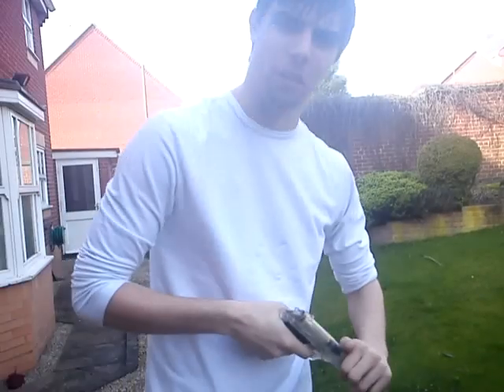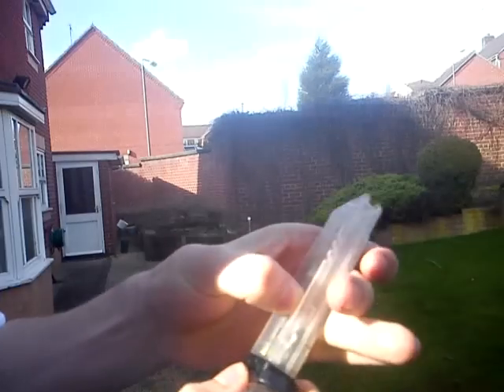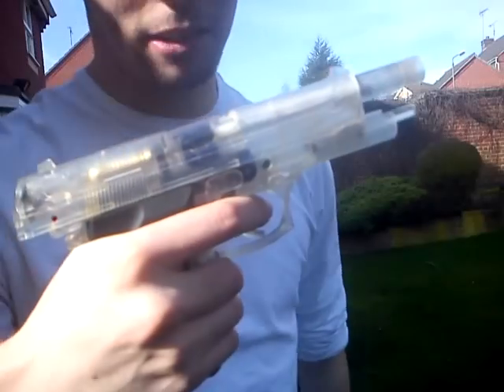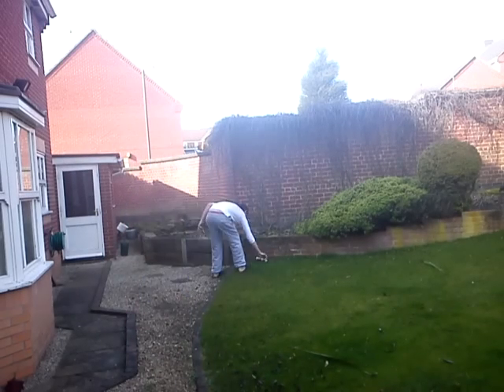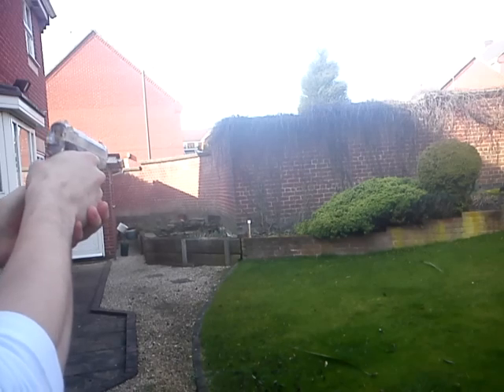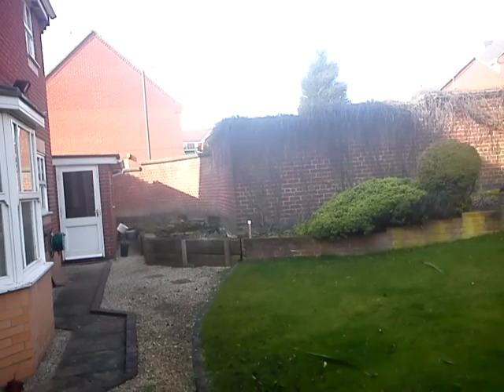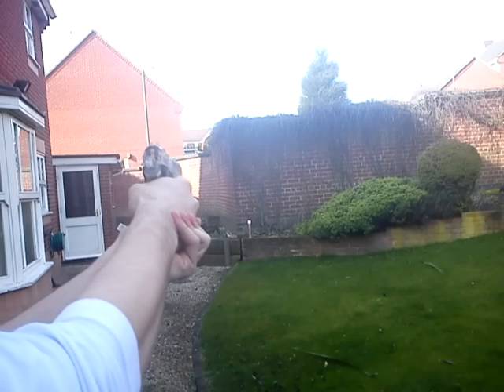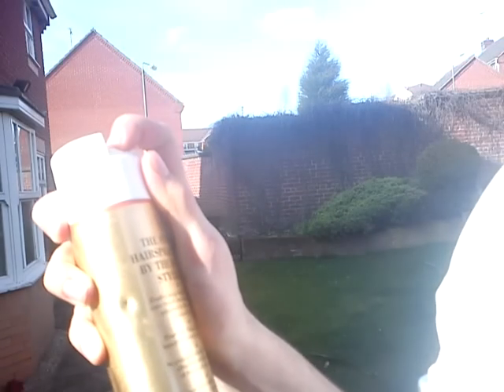Blackviper M92 Firing test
Out in my backgarden Test firing the M92.